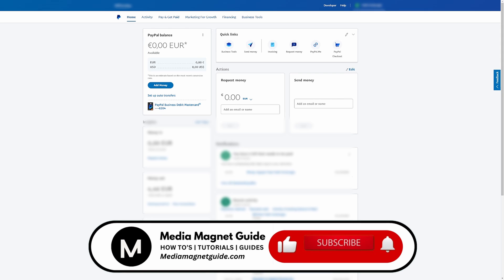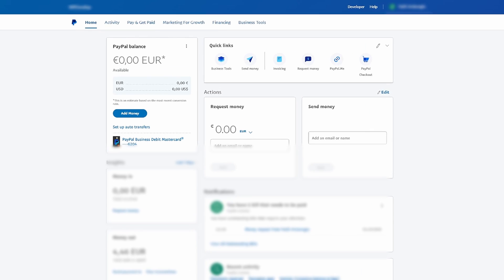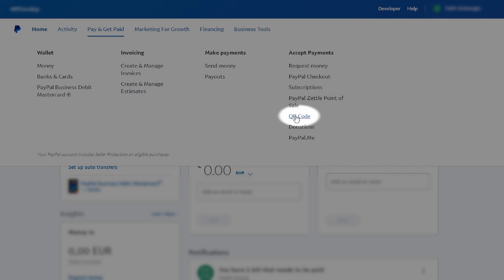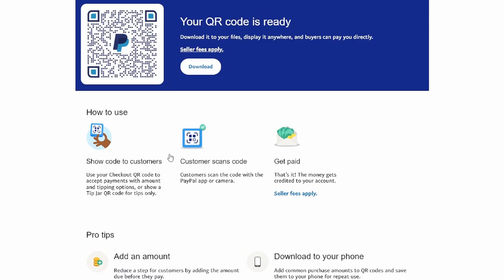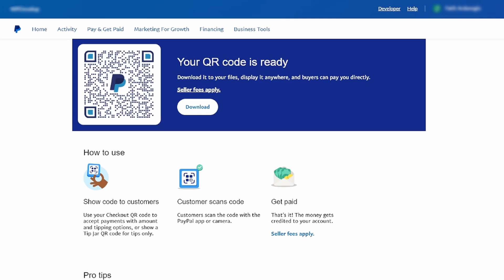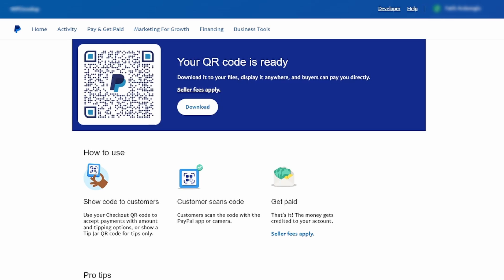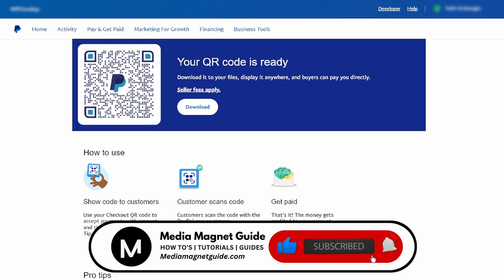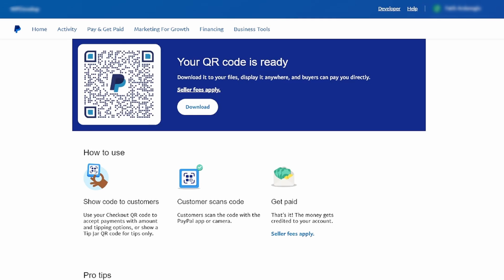How to Create Your PayPal QR Code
Generate your unique PayPal QR code, enabling seamless payments by scanning the code, making transactions convenient for both parties.

💾 [External Hard Drive]: Safeguard your financial data with this reliable external hard drive.

🔑 [USB Security Key]: Enhance your PayPal account security with this USB key.

📷 [Webcam Covers]: Protect your online privacy with these webcam covers.

🔒 [Online Security Software]: Safeguard your financial data with top-notch security software.

💼 Ready to master the art of secure online payments and financial management with PayPal? Look no further! In this comprehensive tutorial series, we've got you covered from start to finish. Whether you're a PayPal newbie or looking to fine-tune your skills, our tutorials will guide you every step of the way.

PayPal is your gateway to modern online financial transactions, offering a convenient and secure digital platform that enables you to manage your money and make payments with ease. Dive into the world of PayPal, where simplicity meets cutting-edge technology. With PayPal, you can effortlessly send money, shop online, and handle your finances, whether it's through quick payments, money transfers, or managing your account. Available worldwide and accessible on all your devices, embark on your financial journey with PayPal today.